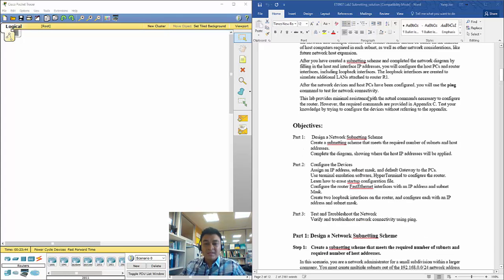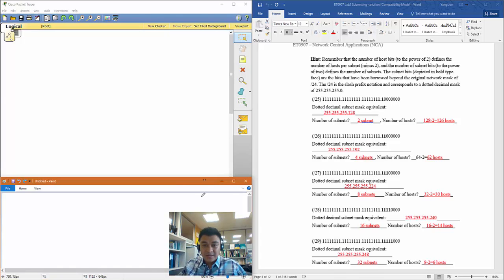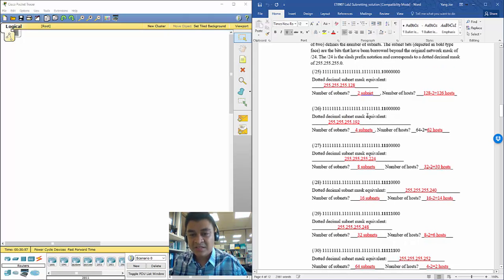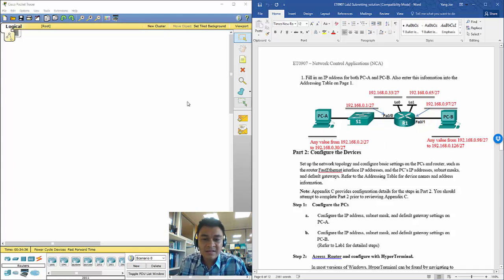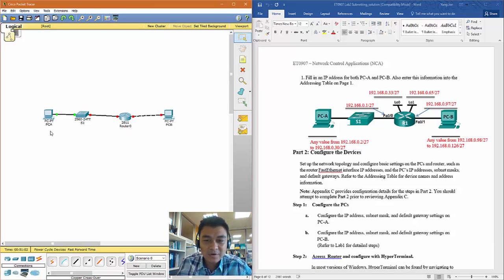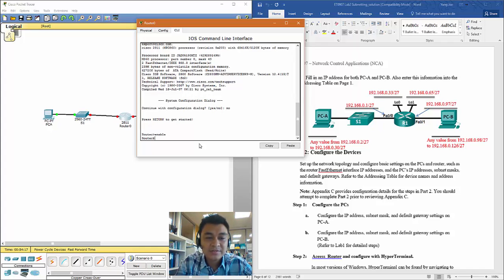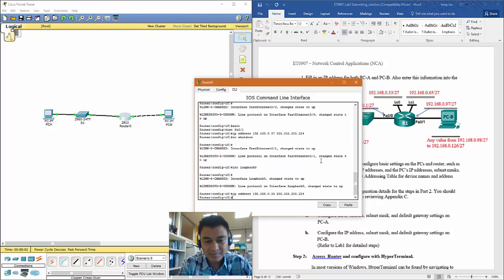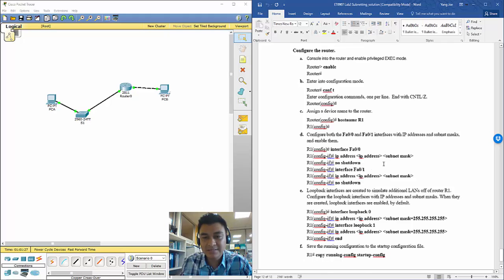NCA Lab 2 - Designing & Implementing a Subnetted IPv4 Addressing Scheme